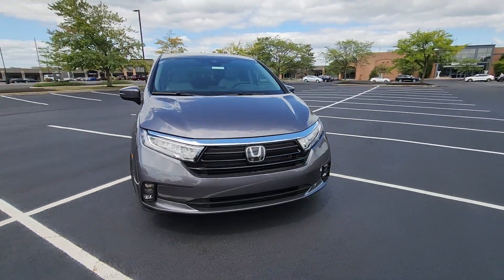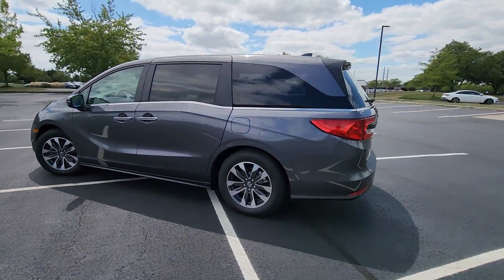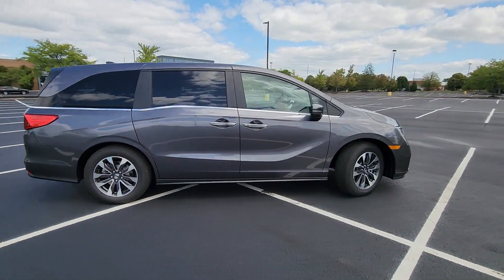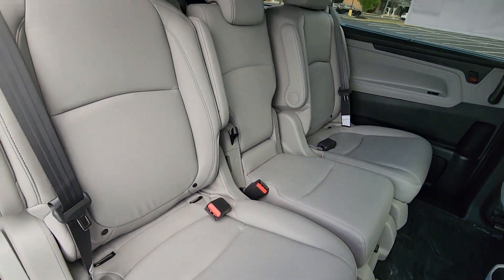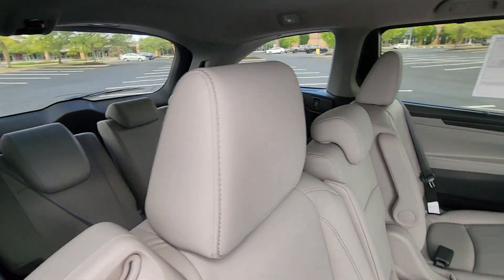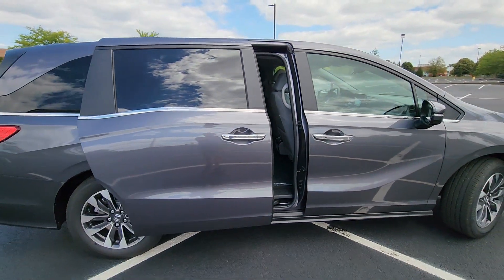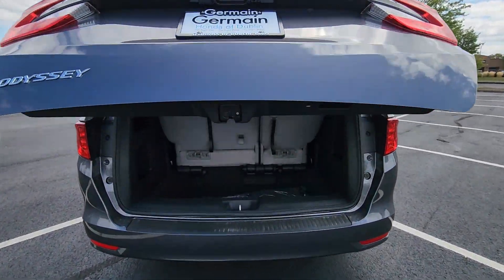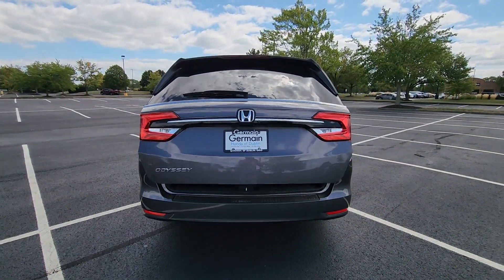2024 Honda Odyssey EX-L Dublin, Worthington, Amlin, Kileville, Powell 5FNRL6H69RB075305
2024 Honda Odyssey EX-L 5FNRL6H69RB075305 Video